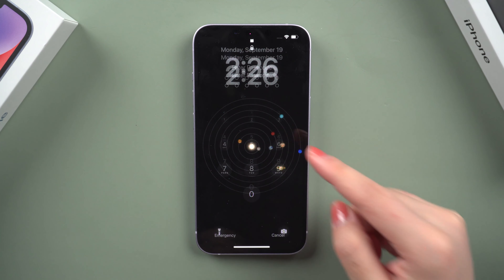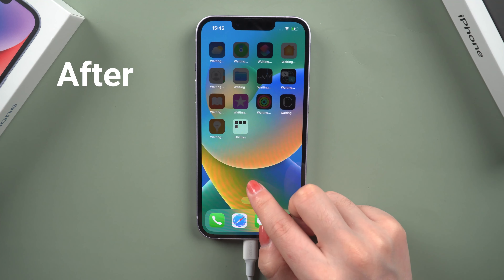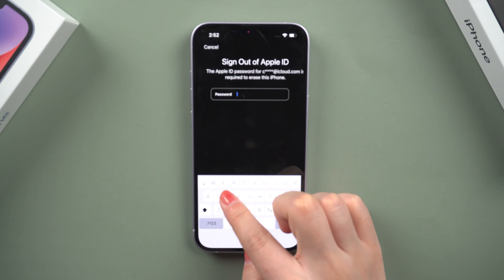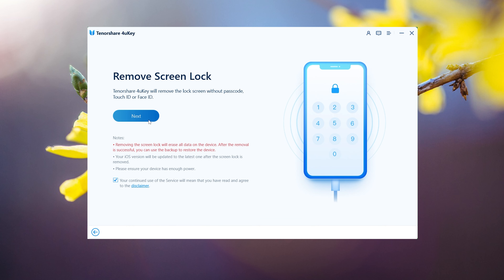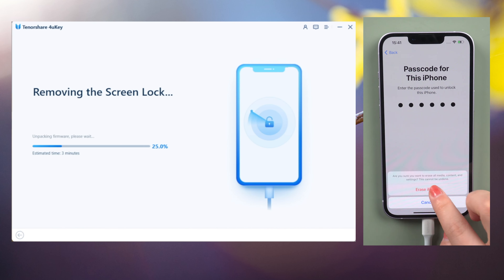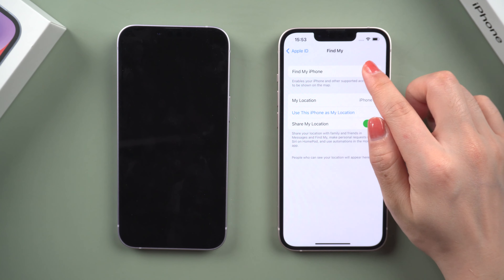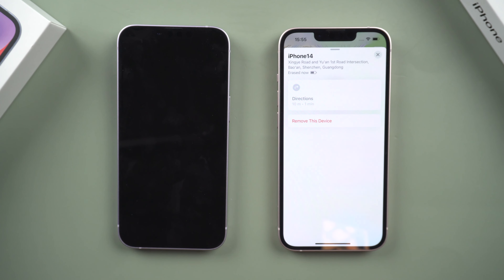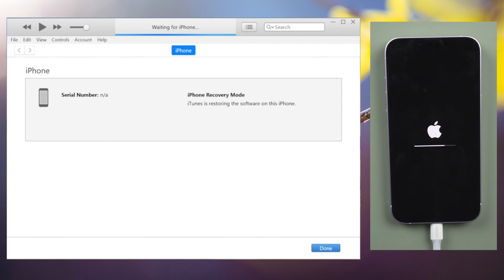iPhone 14 Unavailable/Security Lockout? 4 Ways to Unlock It If You Forgot Your Passcode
If you forgot your iPhone passcode and see the iPhone unavailable. Learn how to unlock it in this video.

Chapters:
00:00 Intro & Preview
00:29 Method 1：Erase iPhone using Apple ID
01:03 Unlock iPhone with 4uKey
02:01 Erase iPhone in Find My
02:36 Restore iPhone using iTunes

1. Forgetting iPhone Passcode: If you forget your iPhone passcode, there are several methods to unlock it.

2. Method 1: Erase iPhone using Apple ID: Make sure your iPhone is running iOS 15.2 or later, connected to a network, and you know your Apple ID and password. Enter the wrong passcode until the option to Erase iPhone appears. Follow the prompts, enter your Apple ID password, and reset your iPhone.

3. Alternative Methods: If the Apple ID method doesn't work for you, consider using 4uKey iPhone passcode unlocker or erasing your iPhone via Find My iPhone or iTunes.

4. 4uKey iPhone Passcode Unlocker: Launch the program, connect your iPhone to the computer, and follow the instructions to enter recovery mode. Choose your device model, download the firmware package, and proceed with unlocking.

5. Find My iPhone: Ensure Find My iPhone is enabled, launch the app, select your iPhone, and choose the option to erase the device. Enter your Apple ID when prompted, and your iPhone will reboot without a passcode.

6. iTunes: Connect your iPhone to your computer in recovery mode, select the option to restore your device in iTunes, and follow the prompts to download and install the latest iOS version.

⚠Important notice:
2. This video doesn’t demonstrate how to use computers or information technology with the intent to steal credentials, compromise personal data or cause serious harm to others.
3. 4uKey will erase all content and settings from the device just like iTunes.
4. You can restore your device from a backup after the unlocking if you have backups stored in iCloud or your computer.
5. 4uKey is unable to obtain access to credentials, compromise personal data or cause serious harm to others. Do not try to violate YouTube community guidelines.